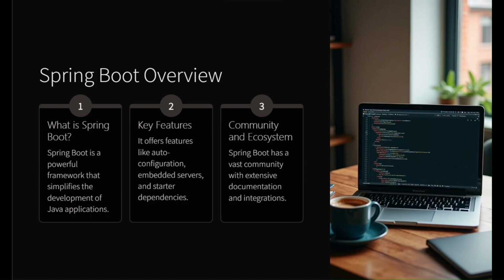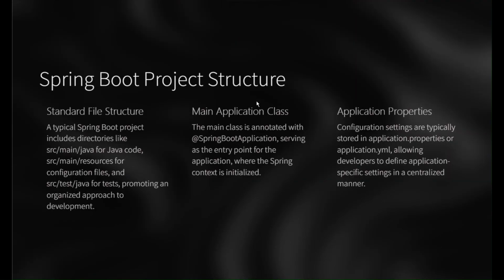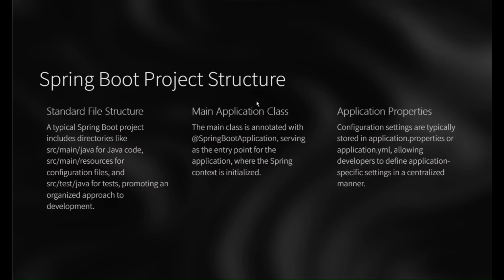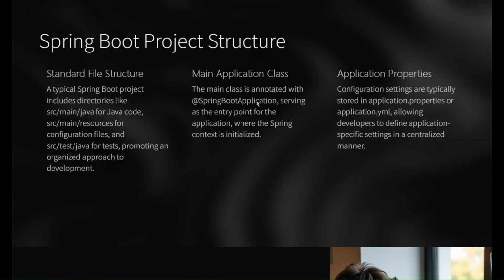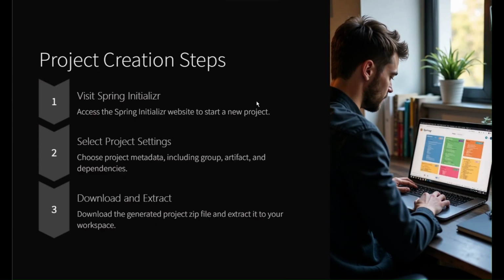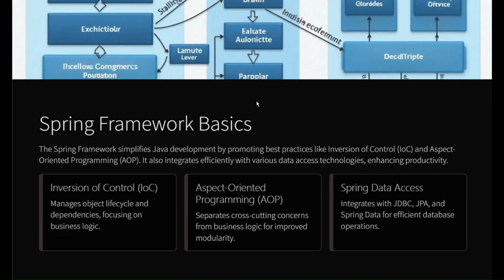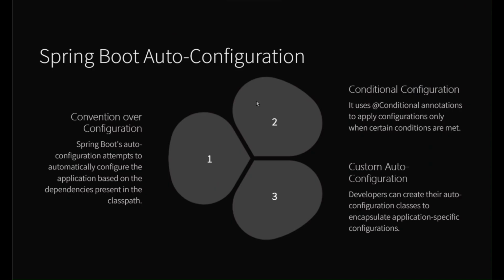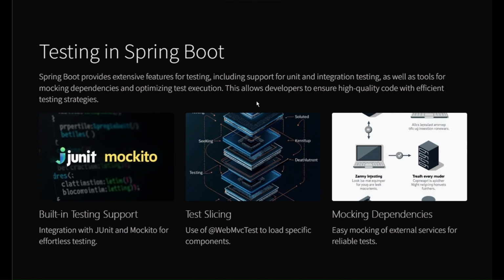Spring Framework Introduction | Spring Boot Full Course Part 2 | Architecture & Basics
Welcome to Part 2 of the Spring Boot Full Course on Secret Publisher 🚀

In this video, we explain the Spring Framework introduction in a simple and beginner-friendly way. You will learn what Spring Framework is, why it was created, and how it helps Java developers build scalable and maintainable applications.

This lecture also covers the core idea behind Spring, including Inversion of Control (IOC) and Dependency Injection, along with an overview of Spring Framework modules and real-world use cases.

Why Spring Framework was introduced

Problems with traditional Java development

Core idea of Spring (IOC & Dependency Injection)

Features of Spring Framework

Spring vs Traditional Java

This video is part of a complete Spring Boot course where we move step-by-step from basics to advanced concepts.

👉 Next Video: Spring Core Module (IOC, DI, Beans)